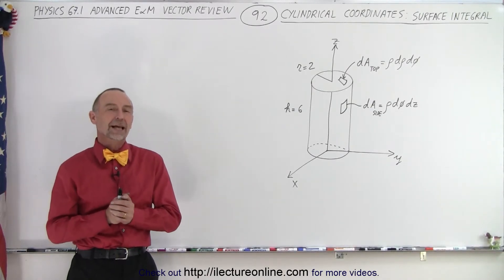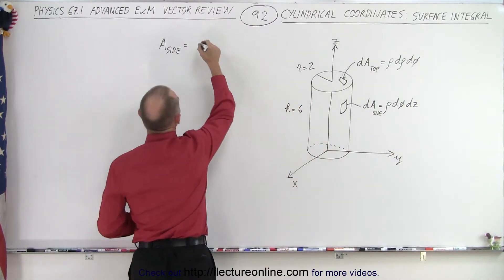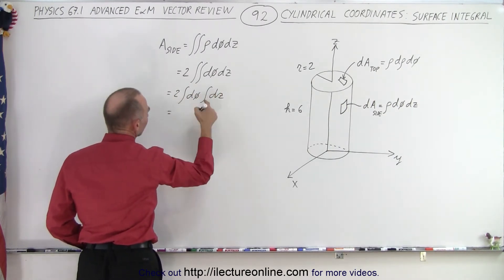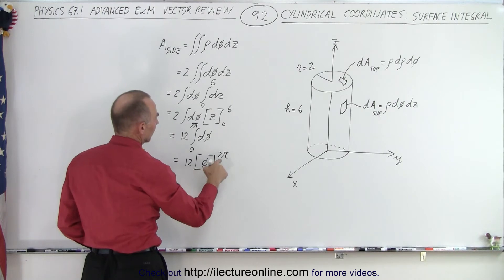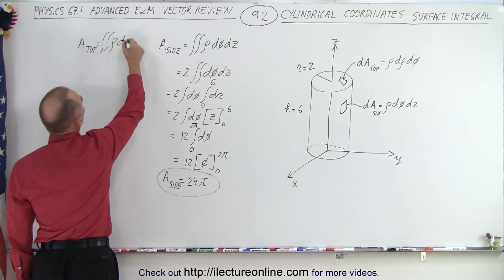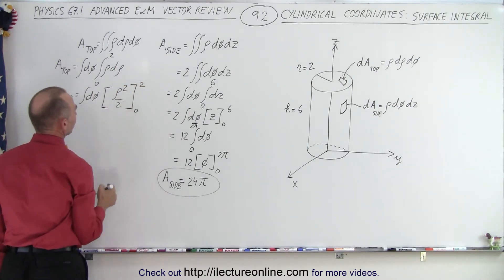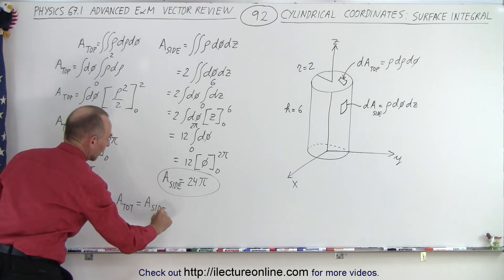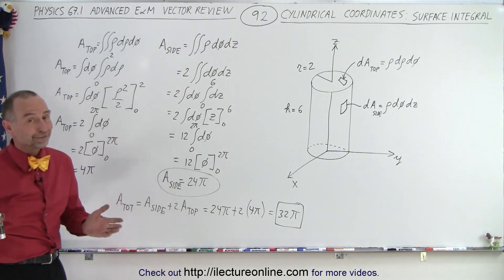Physics Ch 67.1 Advanced E&M: Review Vectors (92 of 113) Cylindrical Coordinates: Surface Integral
We will use the surface integral in cylindrical coordinates to find the surface area of a cylinder.